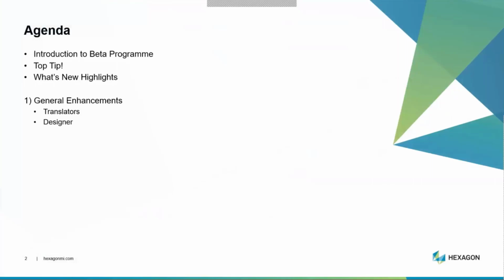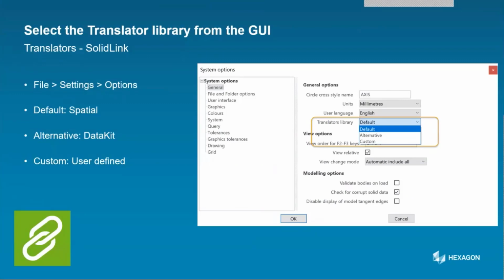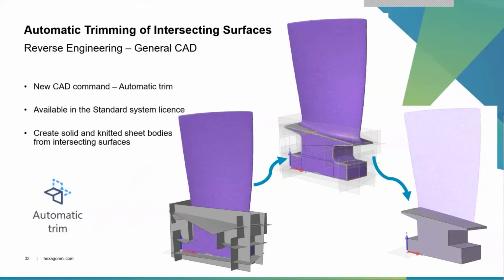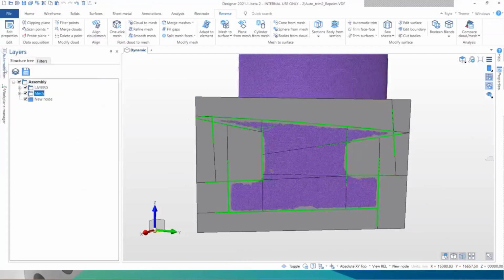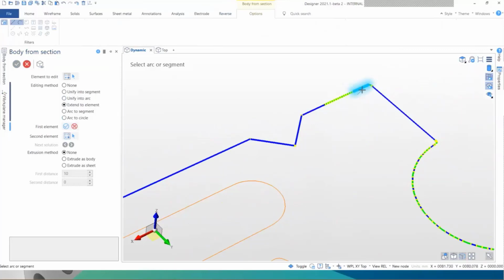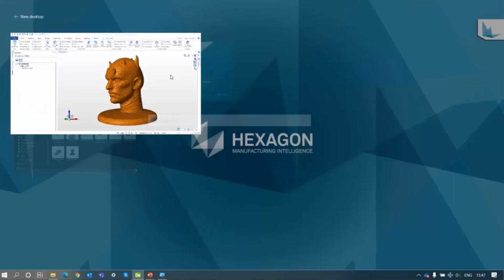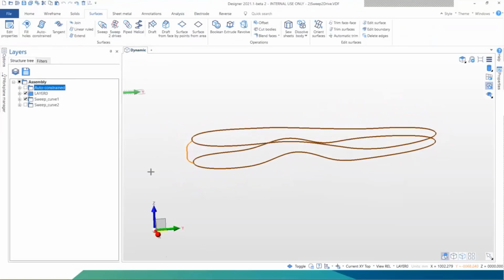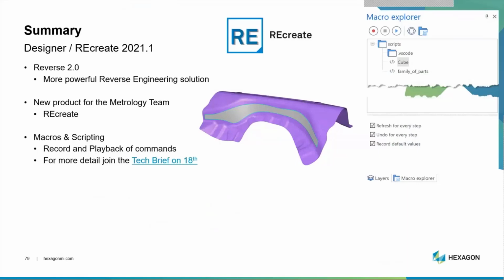Designer 2021.1 Tech Brief